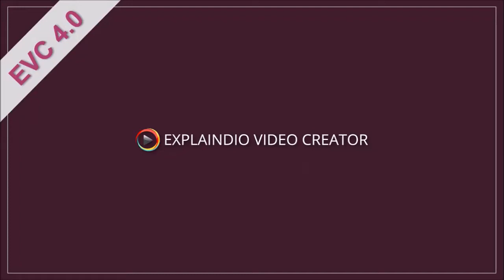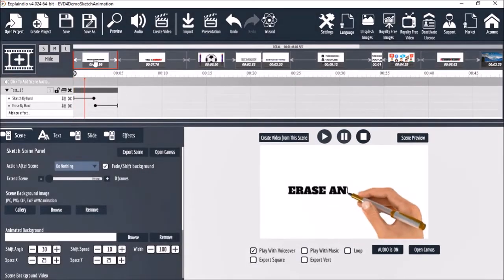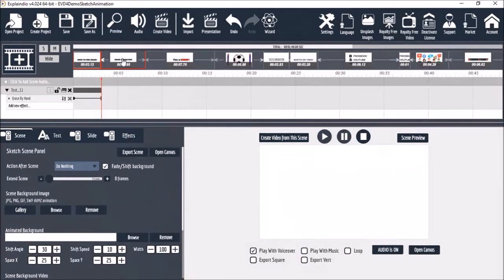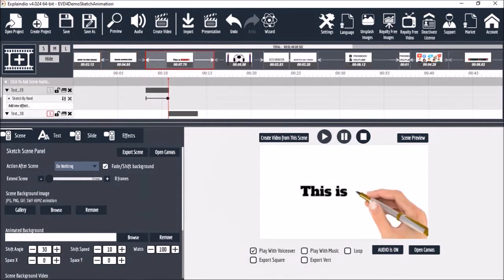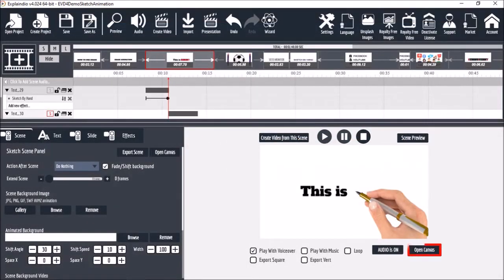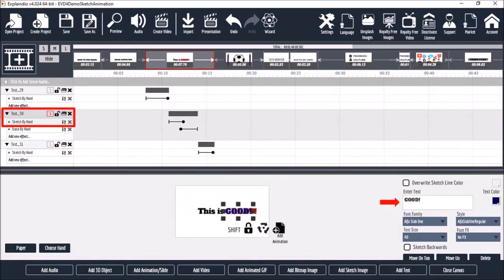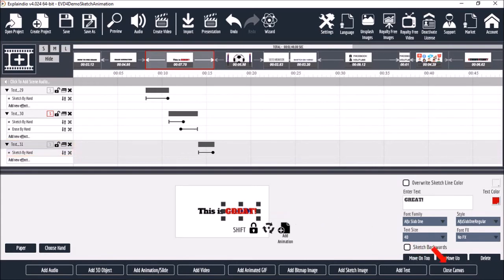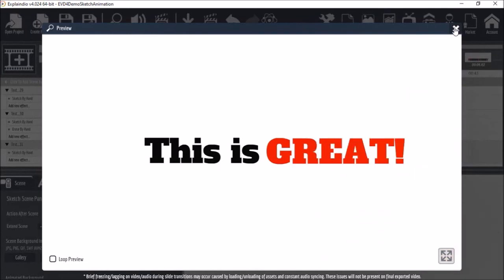7 How to Use Erase Animation